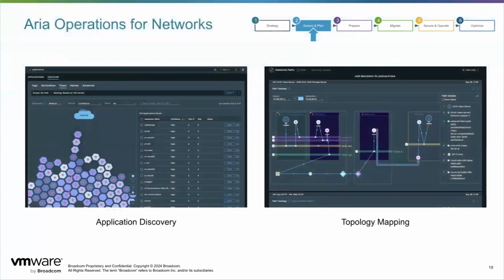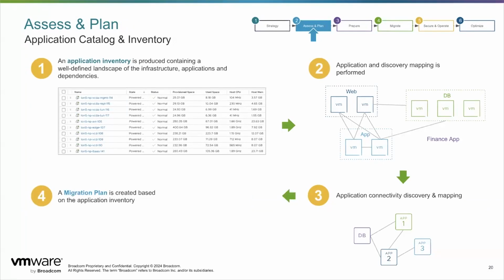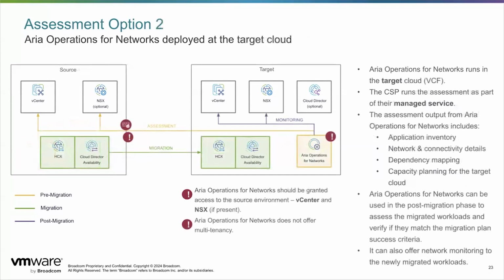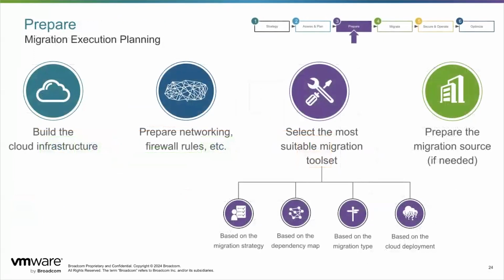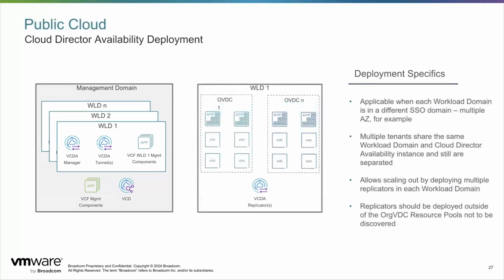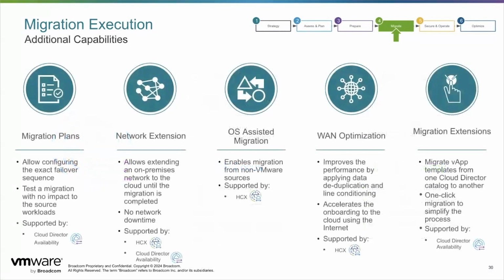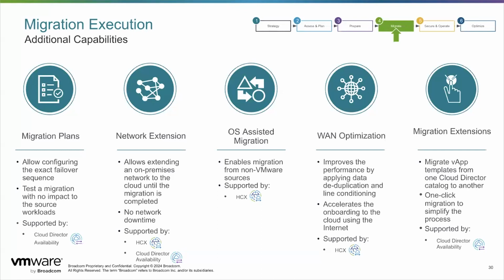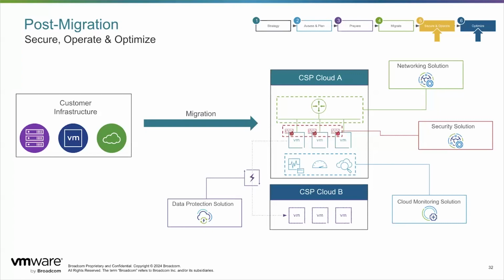Part 4 - Migration Solution - Features & Benefits